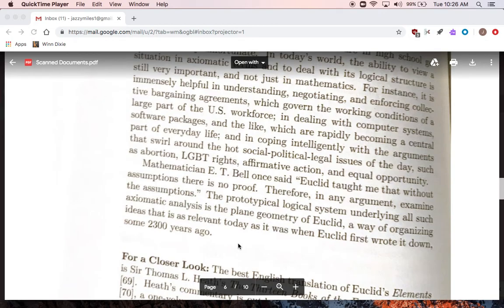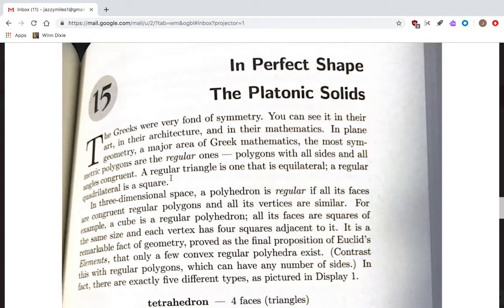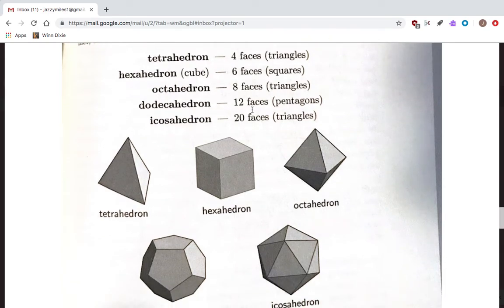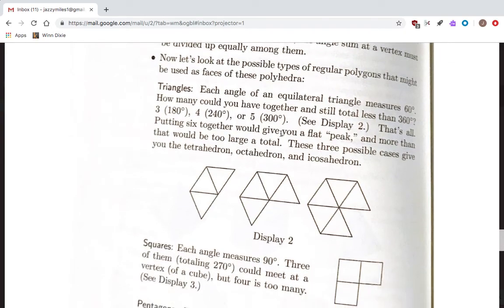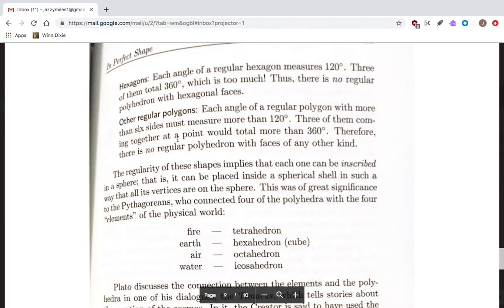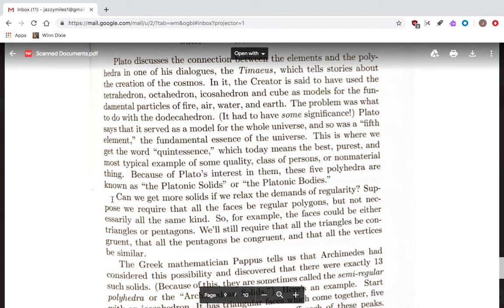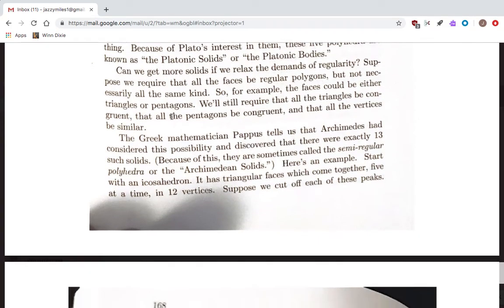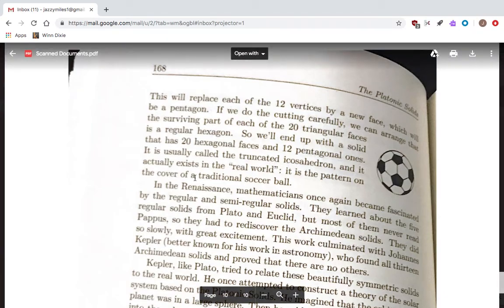Sketch 15 - 1